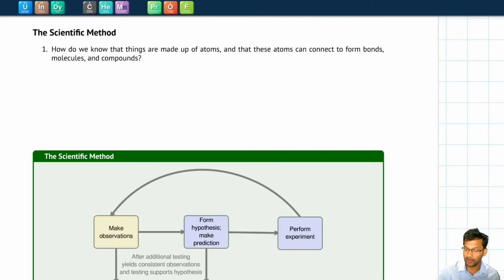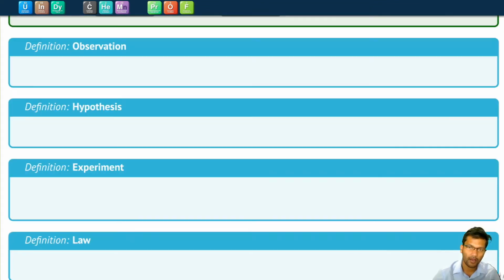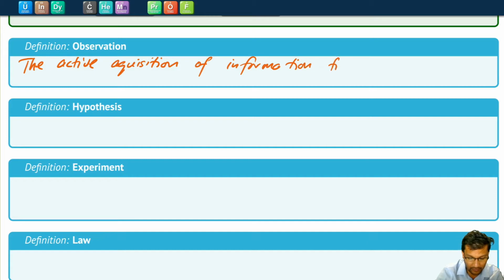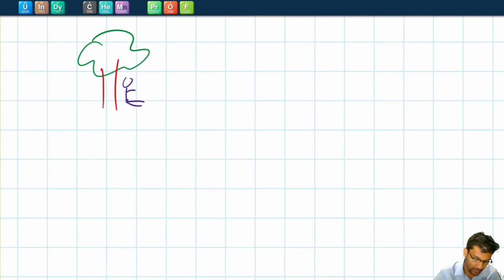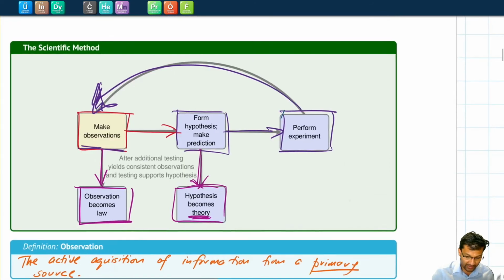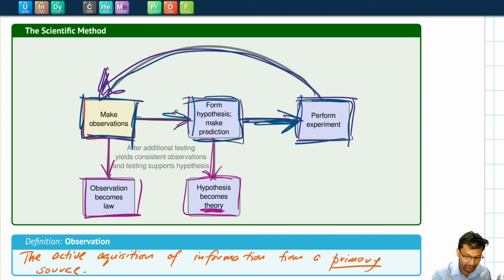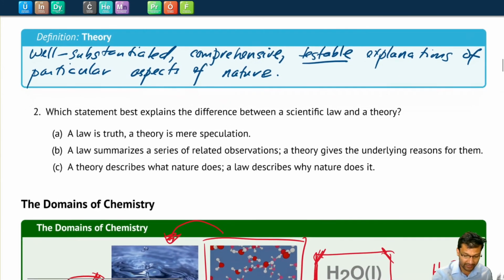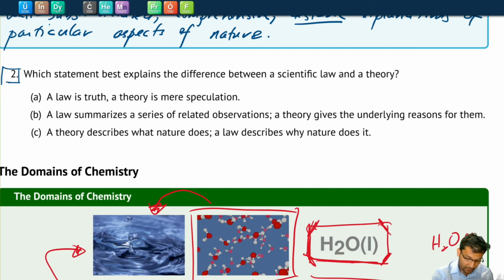The Scientific Method